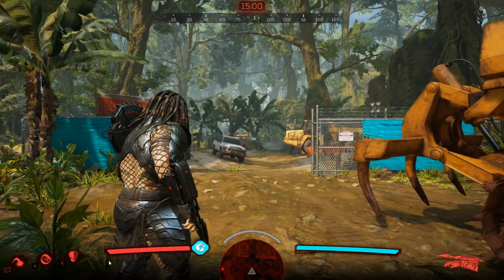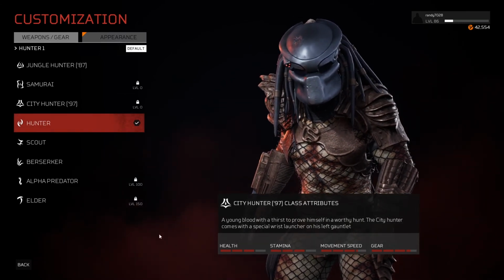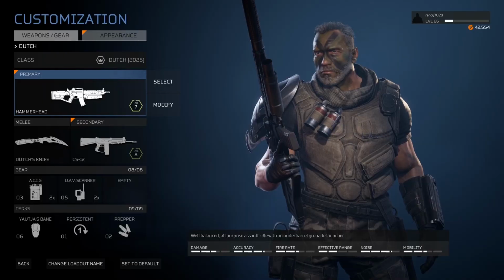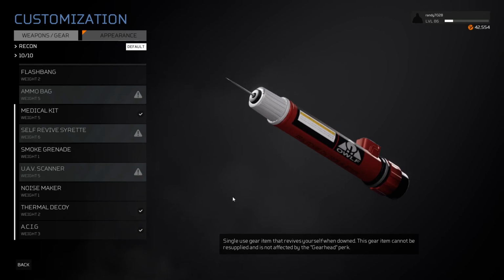Where Is The Content? Datamine Leaks!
The game has been quiet for some time now despite the addition of minor content, where is the actual content though? Playing the same three maps and one game mode has made me grow tired of the game. Thankfully there have been leaks hinting at content that could be releasing very soon.